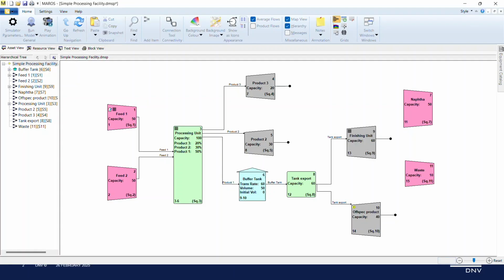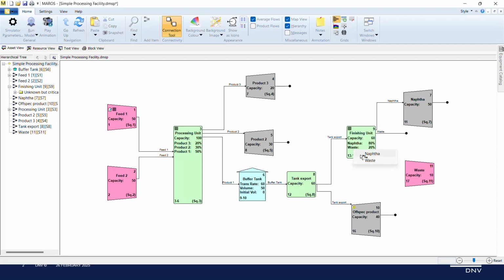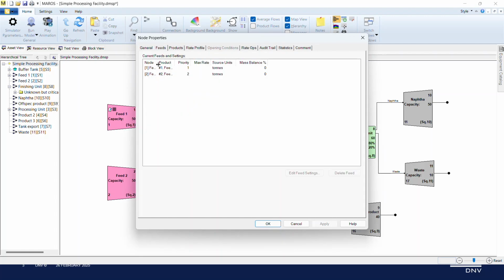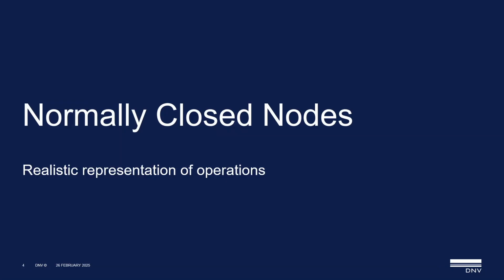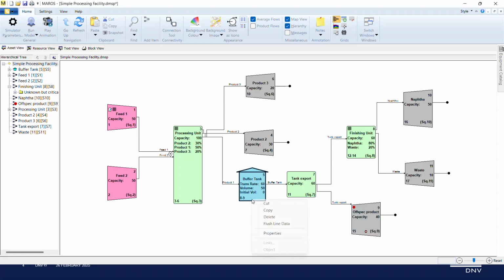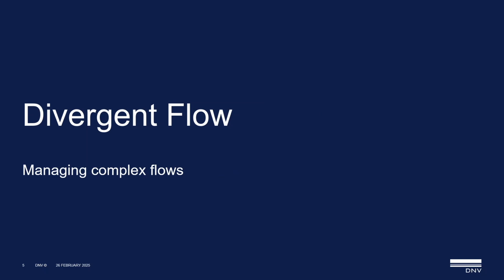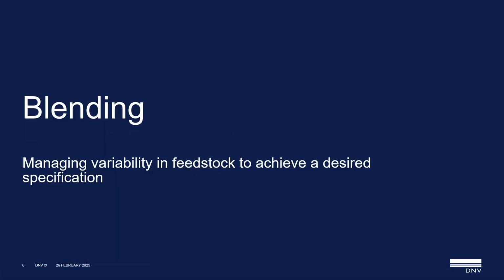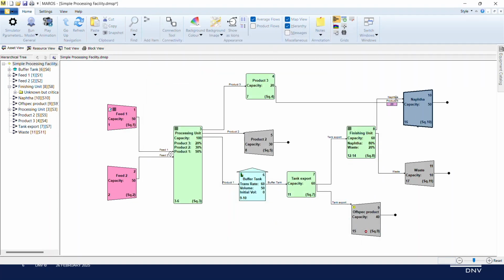Introduction to the key updates in Maros 10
Learn about the key features such as yield, blending, divergent flow, normally closed node and feed priority